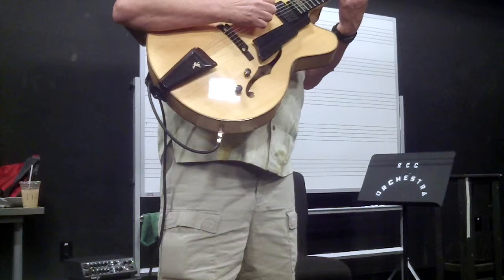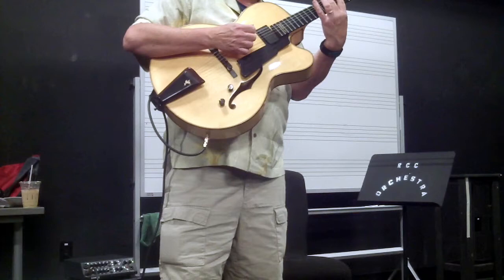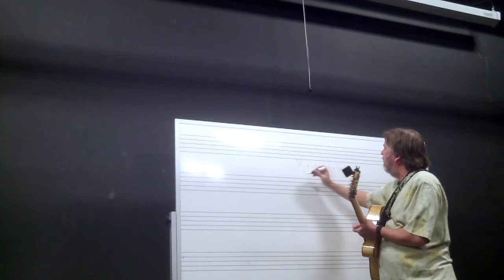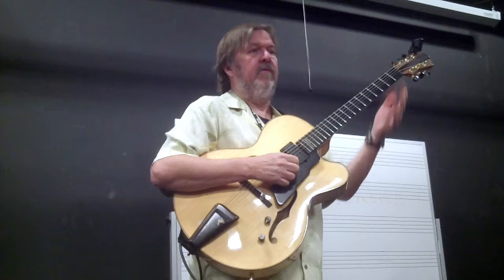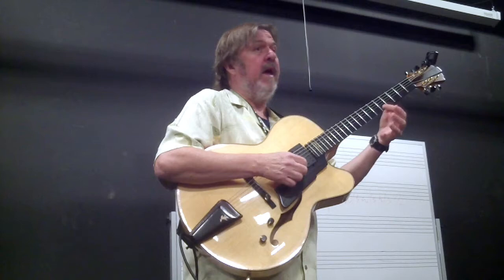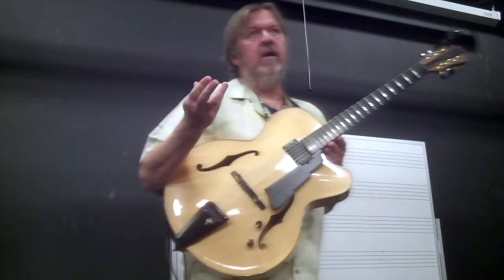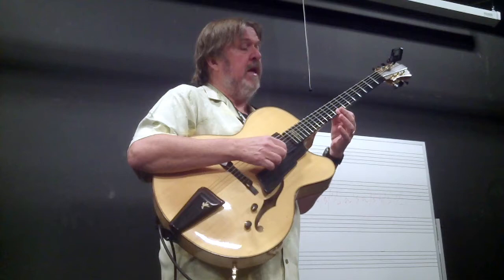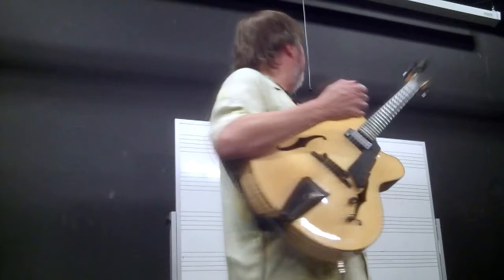Ed Dunsavage Teaches the Major Scale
This video was shot at the Britt Festival 2016 Guitar Workshop and features instructor Ed Dunsavage in a Q&A with attendees regarding jazz guitar and music theory. This short excerpt is a walkthough of the major scale, the fundamental scale to delve into modes.